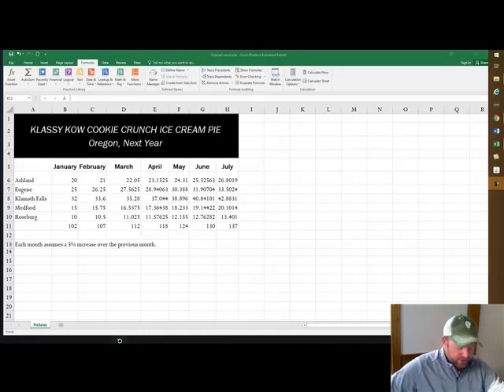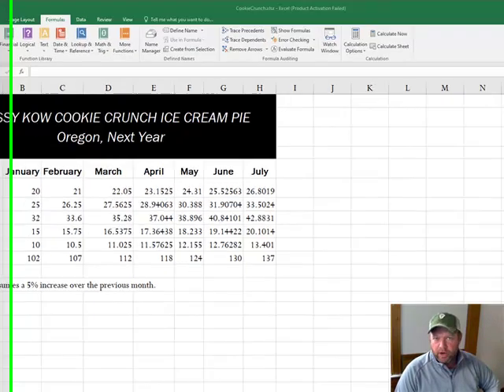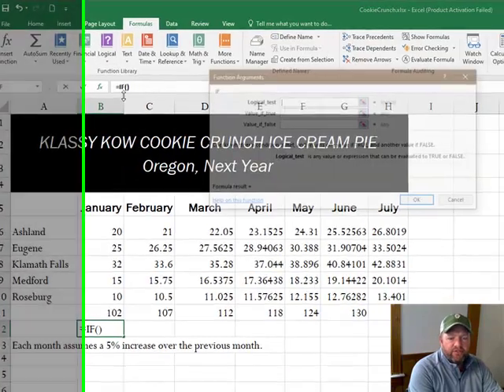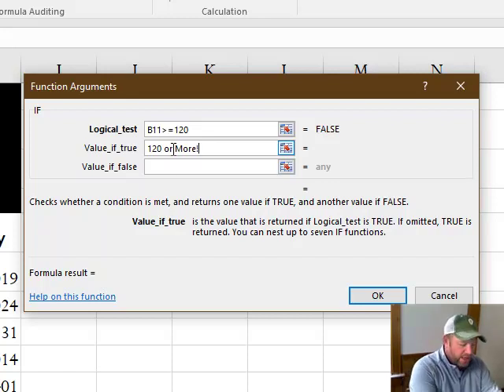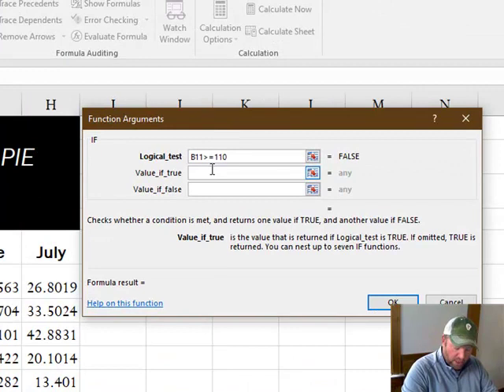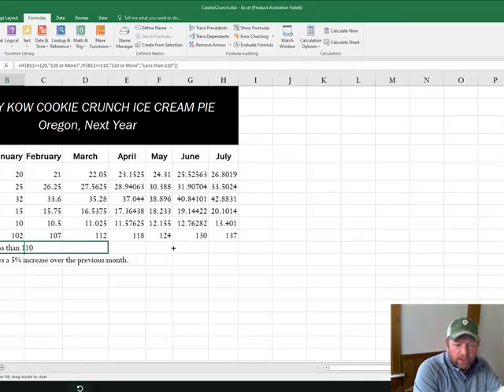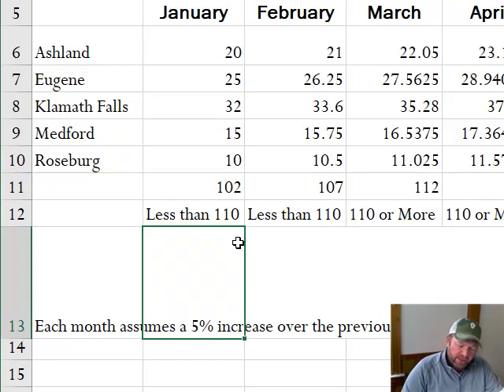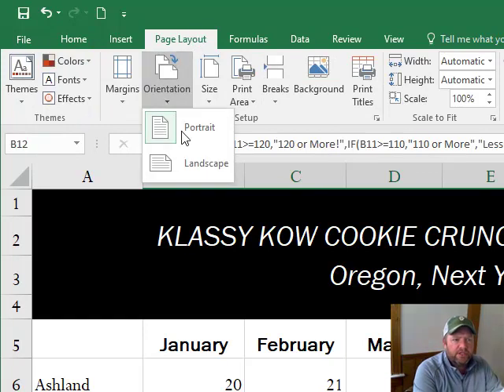Excel 8-11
Create a Nested IF Function